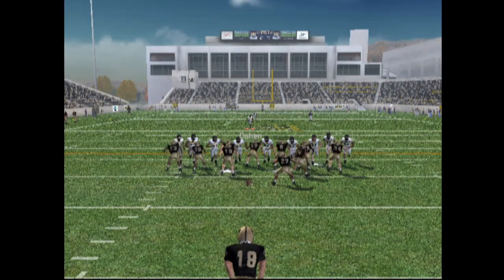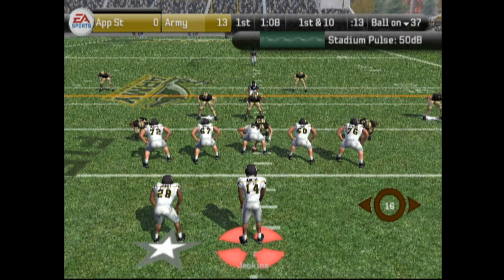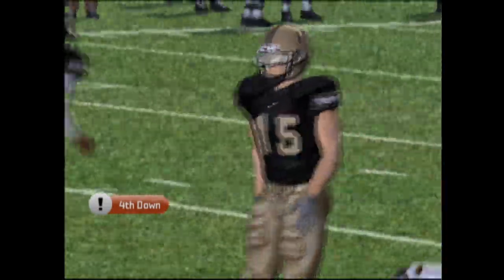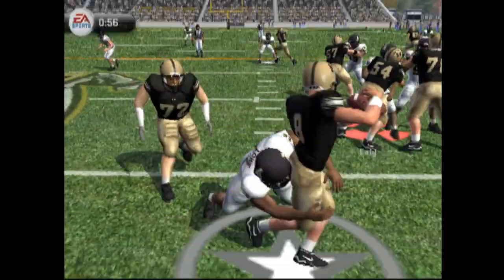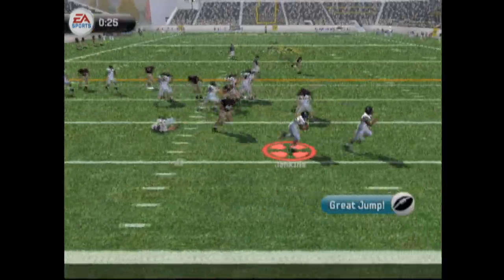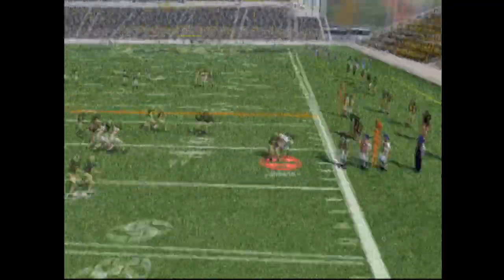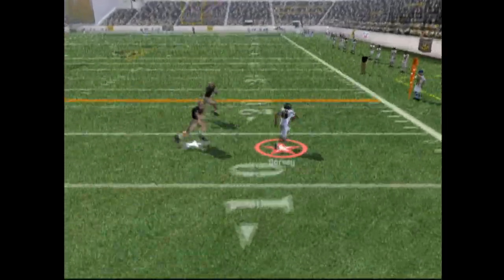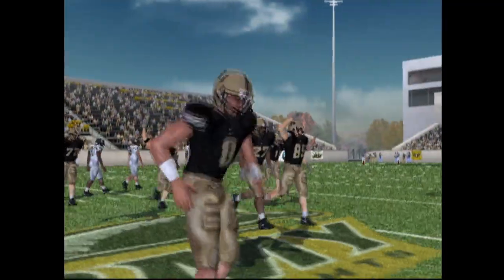DORSEY IS A BEAST | App State NCAA 11 Dynasty Episode 3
Welcome back to another episode of the NCAA 11 App State Dynasty! In today's episode we take on the triple option attacking Army. We look to go 2-1 In Joe Exotics 3rd game.

ncaa 14 dynasty,
ncaa 14 road to glory,
ncaa 14 rebuild,
ncaa 14 teambuilder,
ncaa 14 rtg,
ncaa 14 road to glory qb,
ncaa 14 gameplay,
ncaa 14 road to glory wr,
ncaa 14 alabama,
ncaa 14 all teams,
ncaa 14 alabama dynasty,
ncaa 14 air raid,
ncaa 14 auburn,
ncaa 14 arizona,
ncaa 14 army,
ncaa 14 alaska,
ncaa 14 best plays,
ncaa 14 big hits,
ncaa 14 boise state,
ncaa 14 best uniforms,
ncaa 14 career mode,
ncaa 14 create a team,
ncaa 14 clemson,
ncaa 14 coach mode,
ncaa 14 custom team,
ncaa 14 coaching carousel dynasty,
ncaa 14 cornerback,
ncaa 14 dynasty rebuild,
ncaa 14 dynasty mode,
ncaa 14 dynasty ep 1,
ncaa 14 dynasty tips,
ncaa 14 dingoes,
ncaa 14 emulator,
ea sports ncaa football 14,
ncaa 14 football,
ncaa 14 fcs,
ncaa 14 gameplay xbox 360,
ncaa 14 graphics mod,
ncaa 14 gameplay ps3,
ncaa 14 how to play defense,
ncaa 14 joe burrow,
ncaa 14 kalispell,
perram crowe ncaa 14 koalas